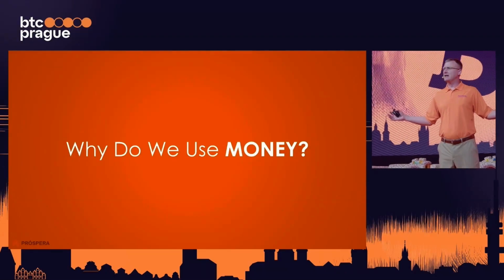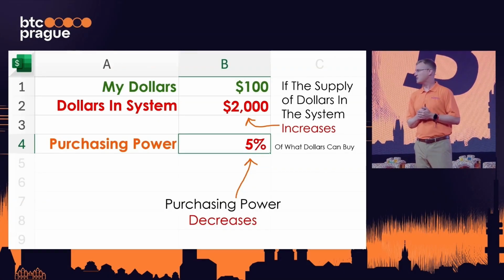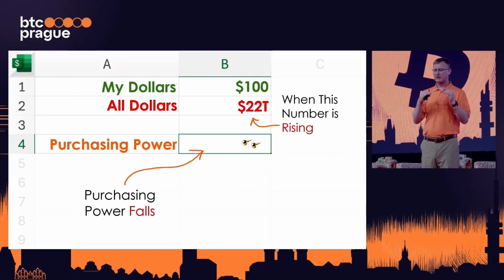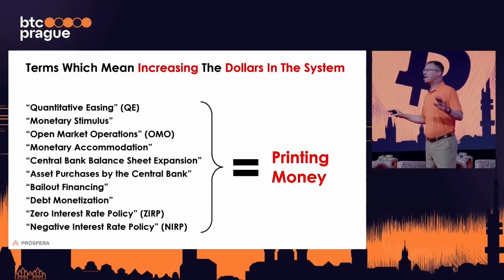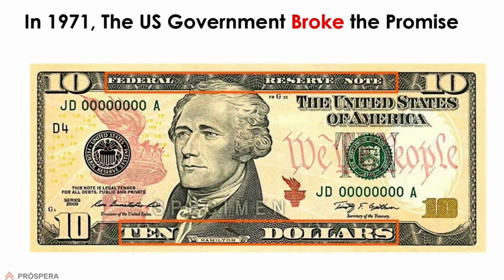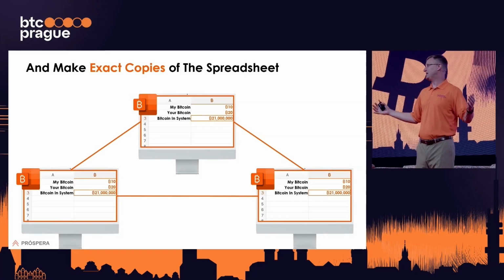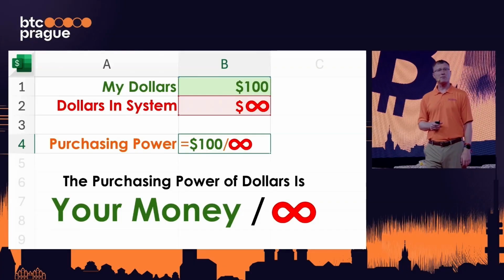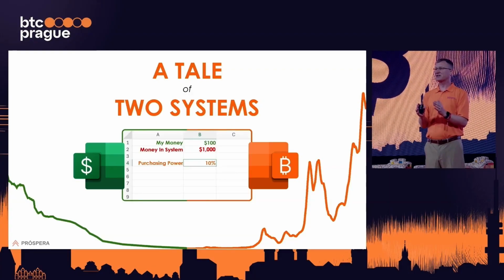Why Money Loses Value - And How You Can Beat Inflation